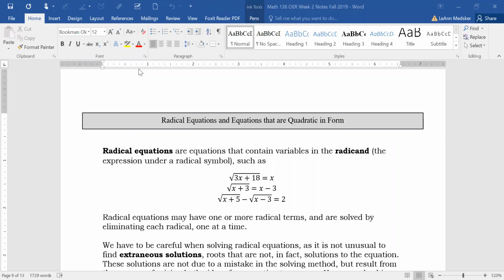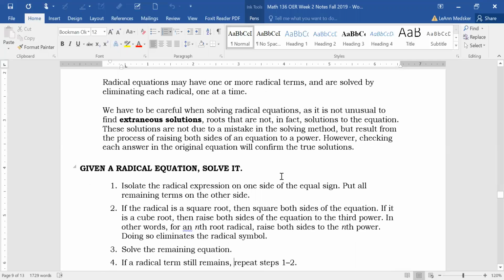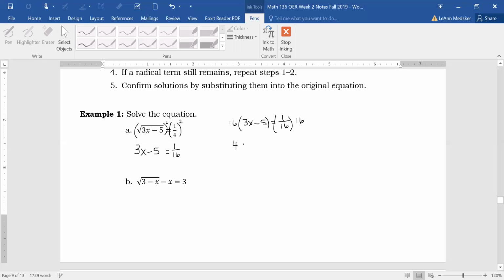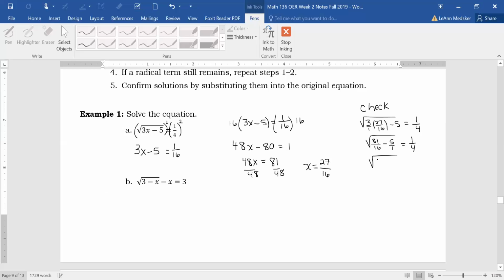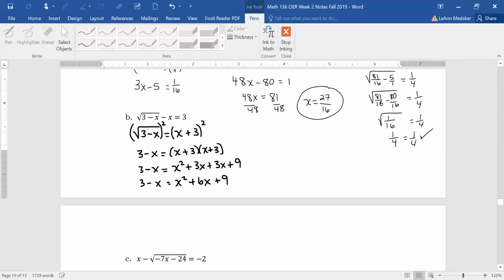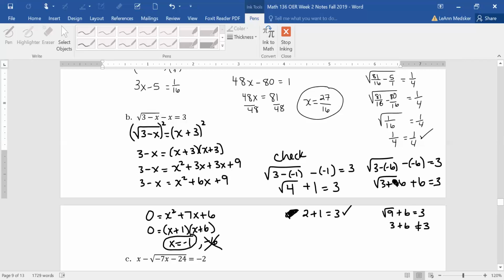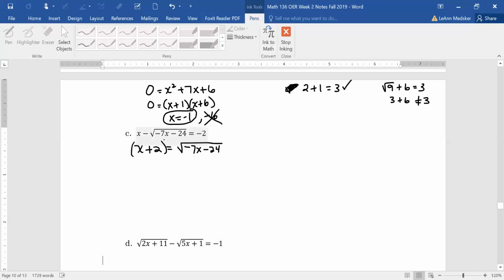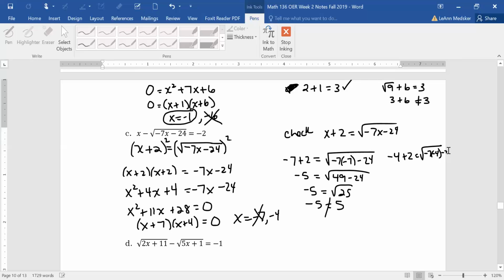Prevideo On Solving Radical Equations